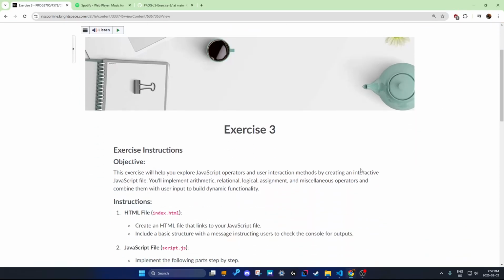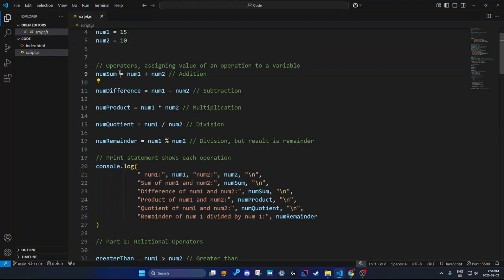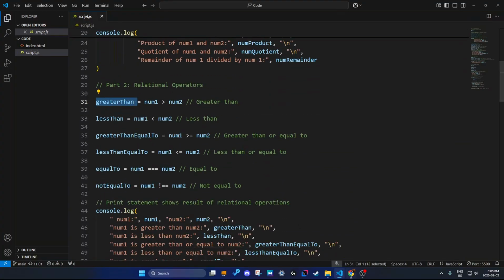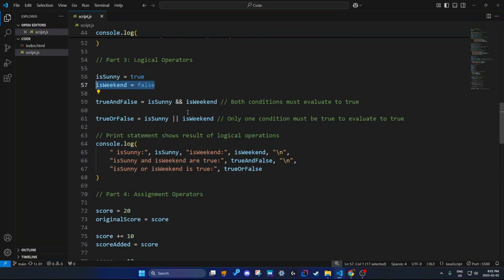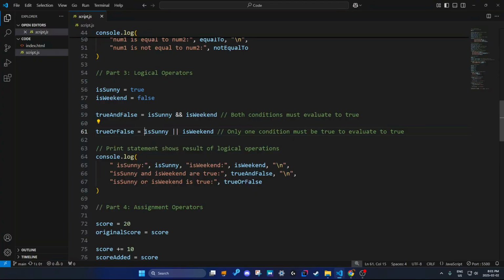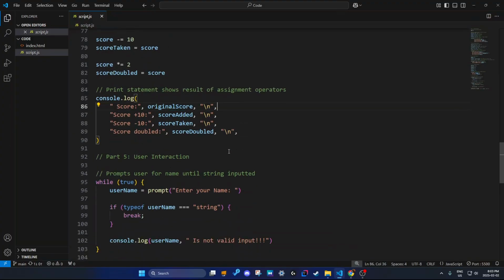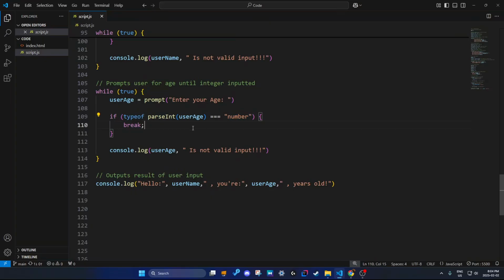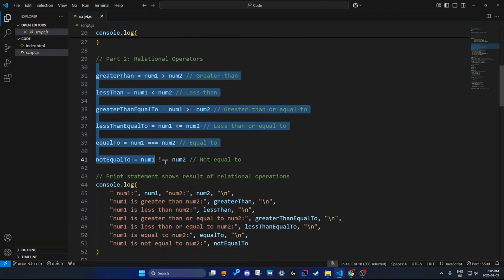PROG2700 (JS): Exercise 3 - Connor